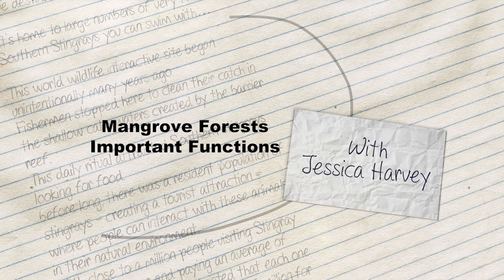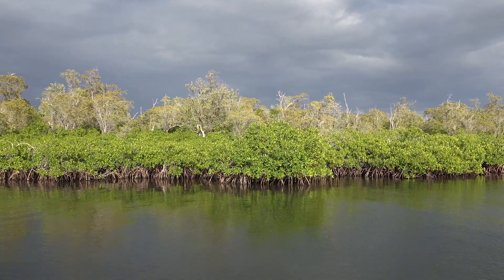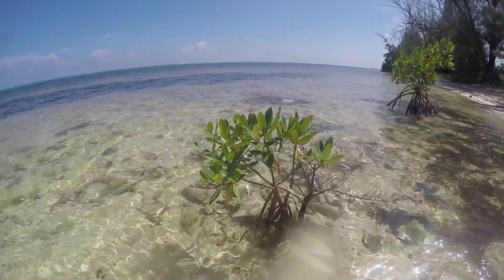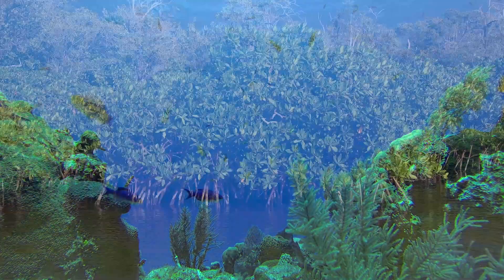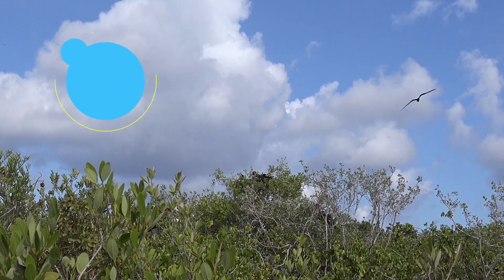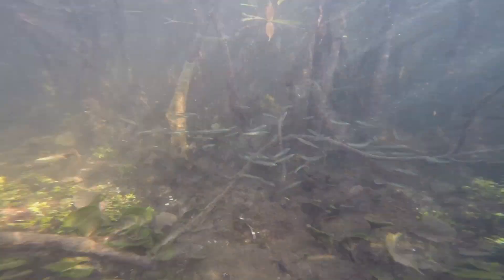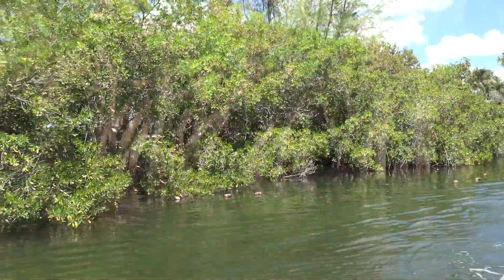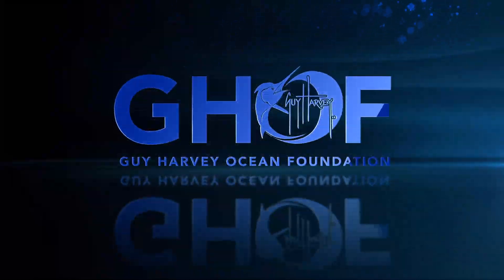The Magic of Mangroves Part 1 - Expedition Notebook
Mangrove forests are the unsung superheros of a coastal environment. Jessica Harvey shows us why...